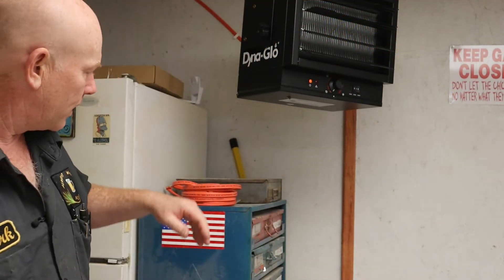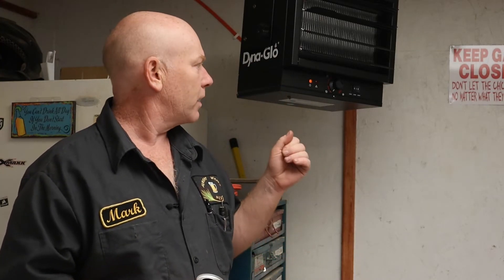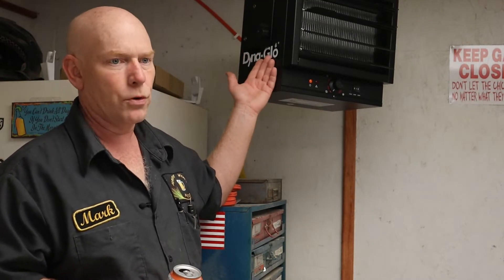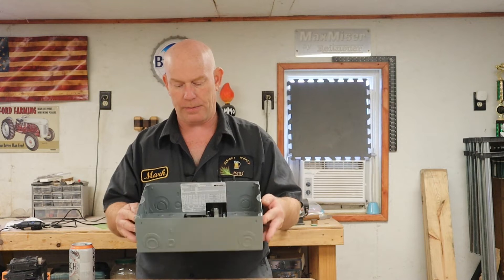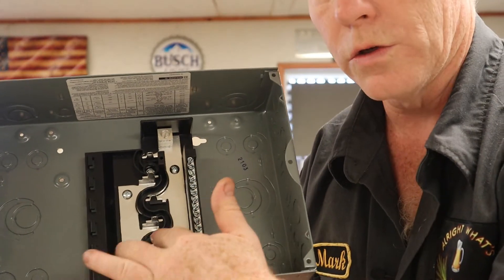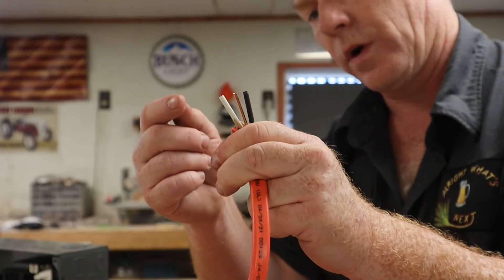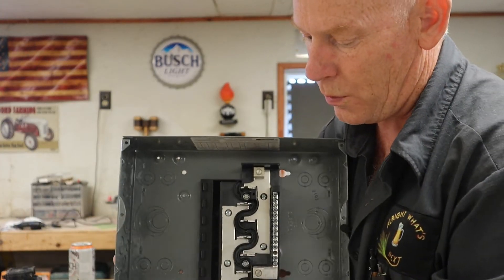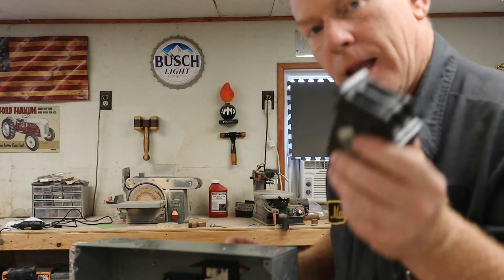How to wire a 220 volt shop heater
A basic over view of what you need to do to hook up a 240 volt heater.  It's not a step by step.  It's just a discussion of how I hooked mine up.  Mine works, don't follow what I say and expect yours to work.  Hire a professional to do the wiring, or you might die.